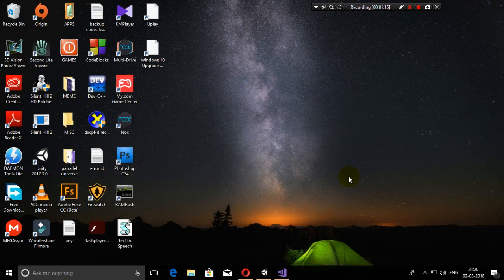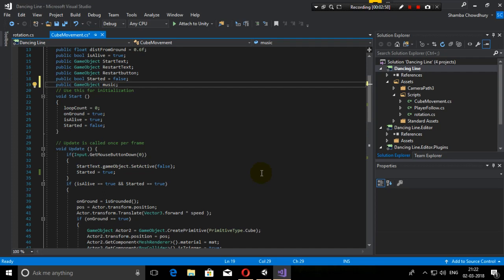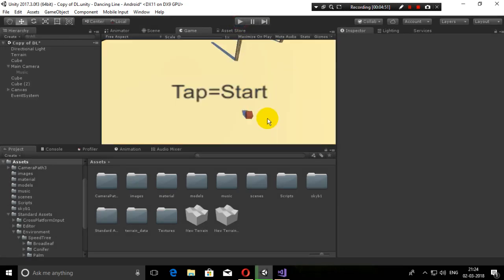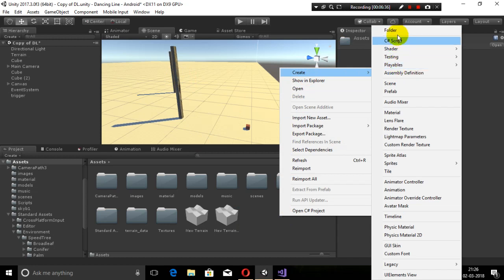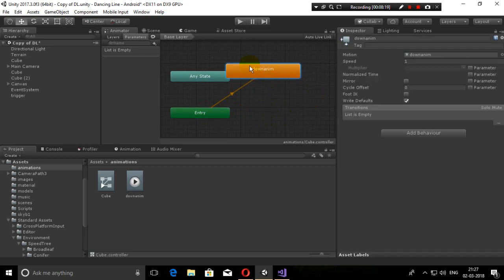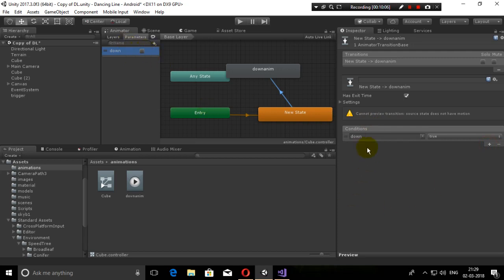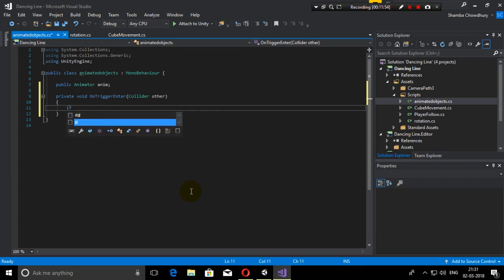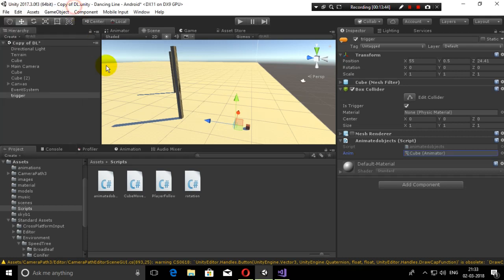Dancing Line in Unity - Tutorial#8 - Animate objects on Trigger(script included)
CHEERS!!